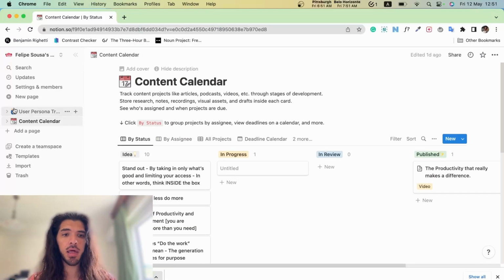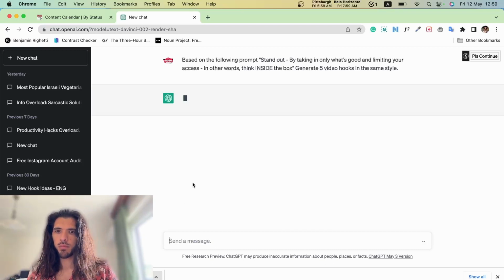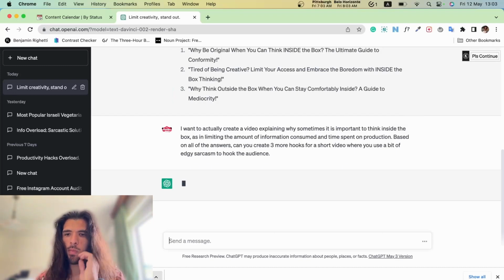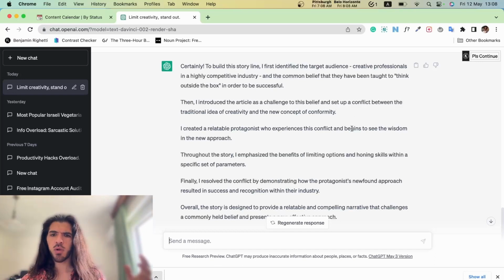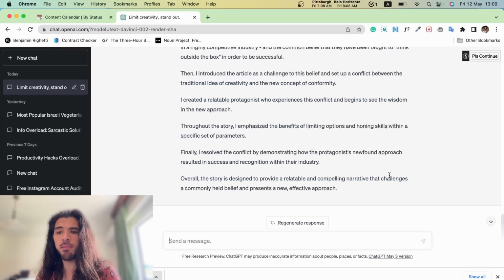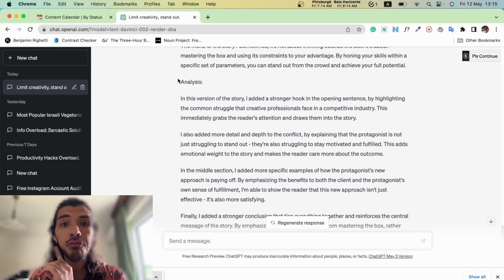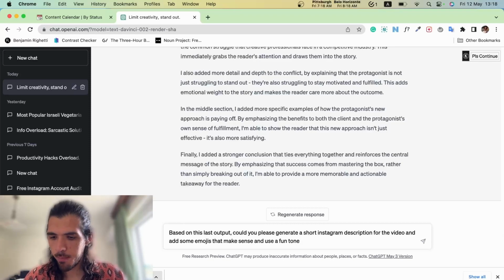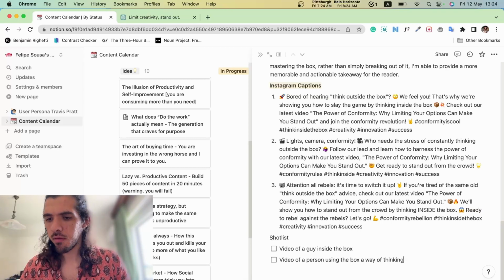I use these 2 apps to write content... (secret formula revealed)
In this video, I'm going to show you how I use two apps to write content. These apps are amazing for creating engaging and sharable content that will help grow your website traffic and reach your goals!

If you're looking for ways to create engaging content that will help your website grow, then you need to watch this video! I'll show you how to use two apps to write engaging and sharable content that will help you reach your goals!
Welcome to an exciting journey into the world of content creation! In this video, we'll dive deep into the powerful combination of Notion and ChatGPT to revolutionize your content creation process.

Discover how Notion, the versatile productivity tool, becomes your content creation hub, helping you brainstorm ideas, plan your content calendar, and stay organized throughout your creative journey. Unlock the full potential of ChatGPT, an AI-powered writing assistant, as it assists you in generating captivating content ideas and refining your writing.

Join us as we explore effective strategies and practical tips to enhance your content creation prowess. Learn how to streamline your workflow, boost productivity, and create high-quality content that resonates with your audience.

With insights from experienced content creators, we'll uncover the secrets behind crafting engaging and compelling content. Whether you're a beginner or an experienced creator, this video is packed with valuable insights to help you take your content to the next level.

Let's unleash the true potential of Notion and ChatGPT together!

Ps: This Description was created by prompting on chatgpt